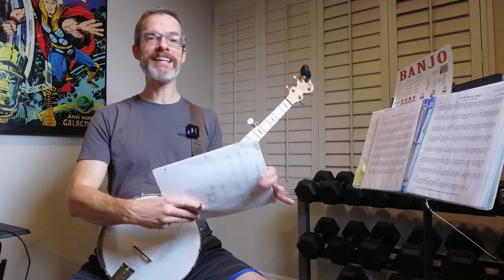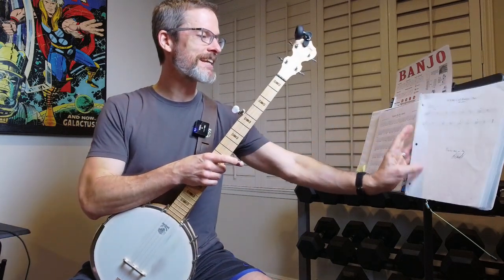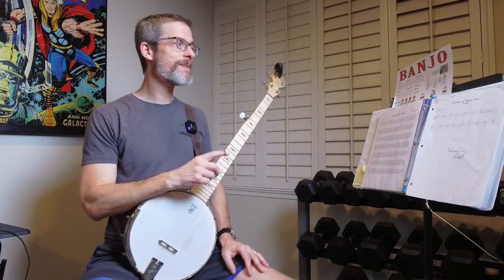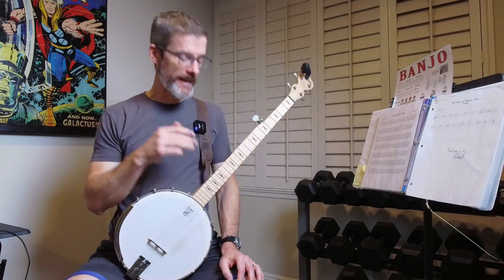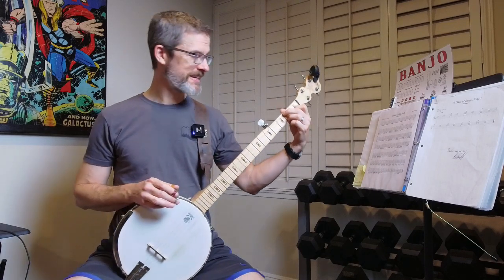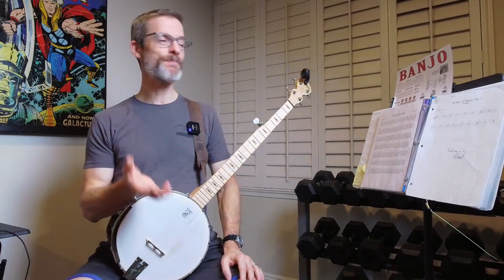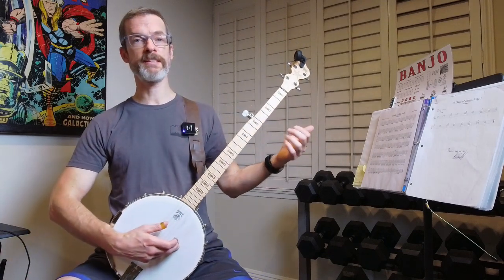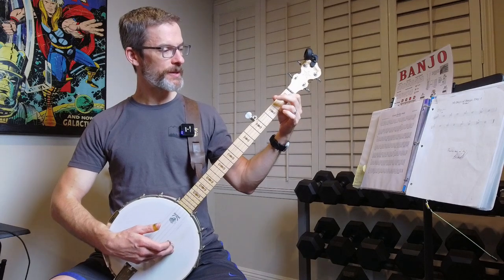After 566 hours of Banjo - How C Tuning made me part Vulcan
Today I dive into a song that requires C tuning.  This is new territory.  I also take time to shout out my banjo support group and offer up my instructor to the world.

My instructor:
Mike Leatherman